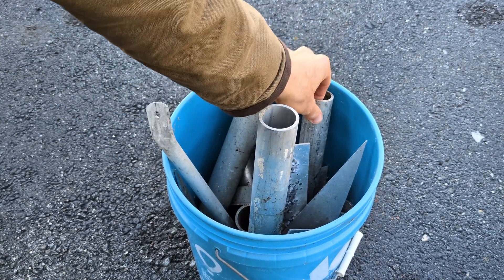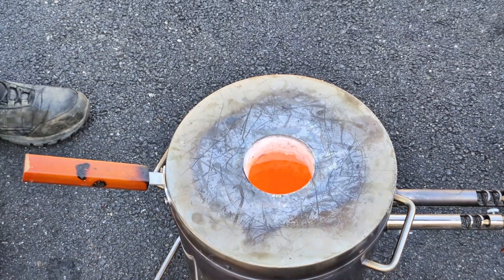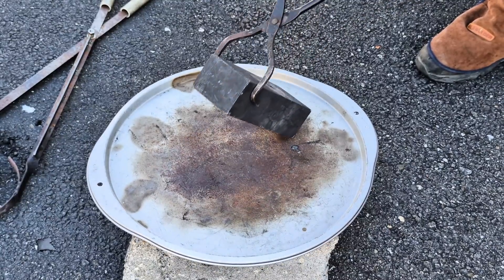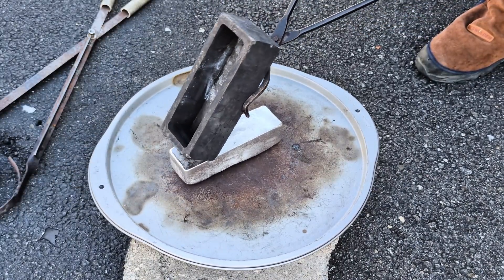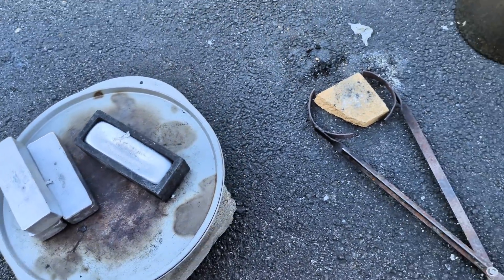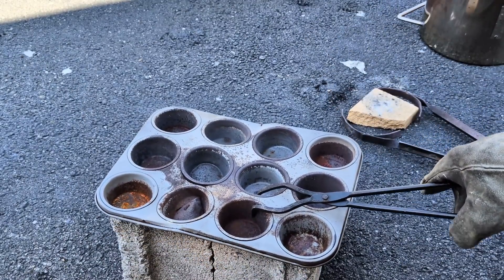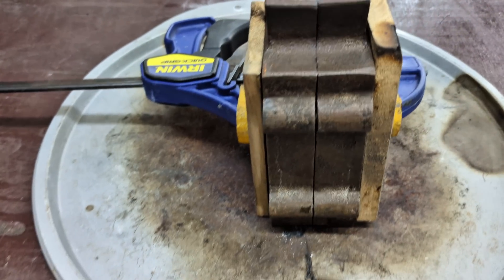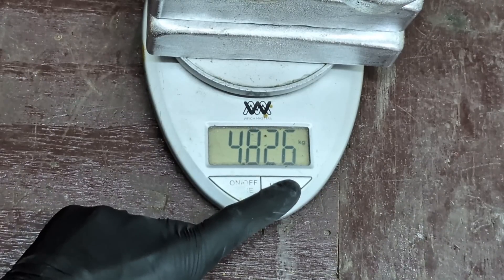Melting a 5 Gallon Bucket full of Aluminium - Trash To Treasure - Scrap Aluminium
In this video I will be melting a 5 Gallon bucket full of Aluminium.  Once the aluminium is molten I will then pour that molten metal into molds.  Turning trash to treasure.  More solid aluminium ingots to add to my stack.